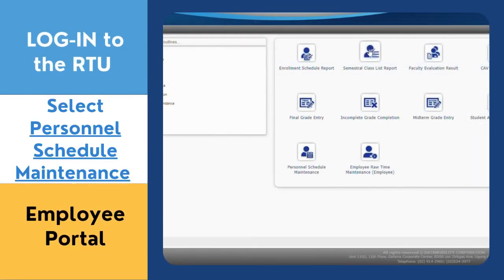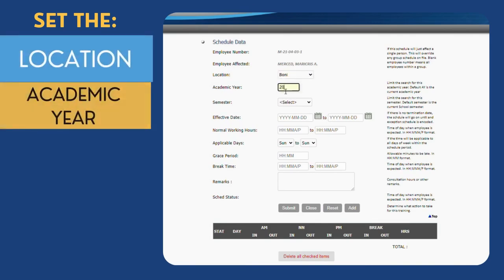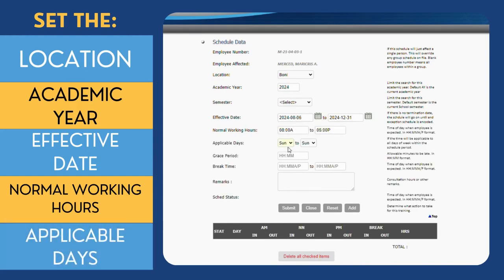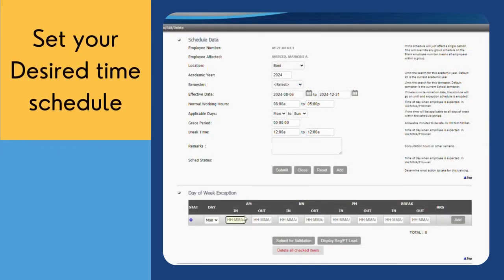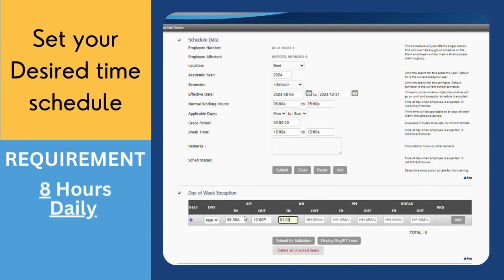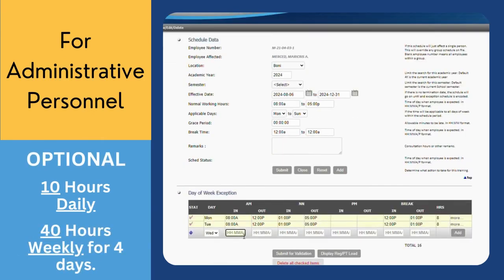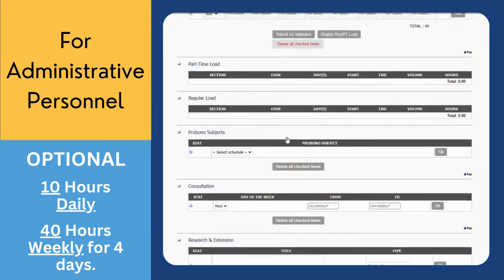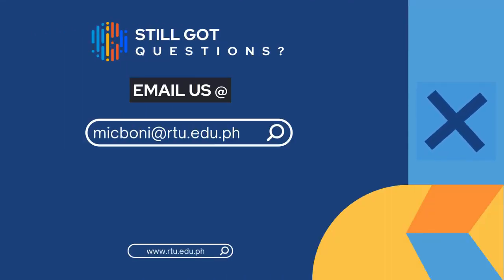RTU Online Personnel Schedule Maintenance Contractual-Administrative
Online Personnel Schedule Maintenance Contractual-Administrative